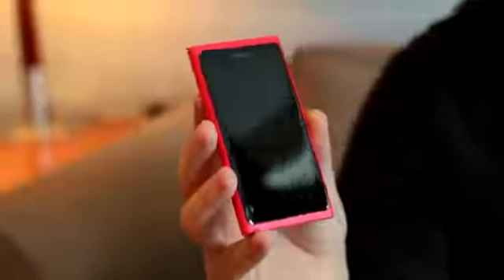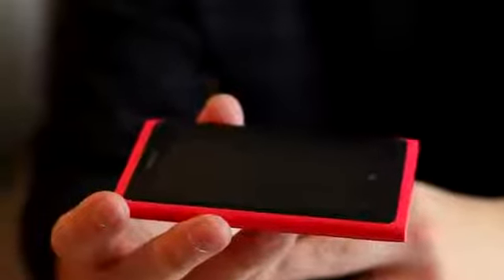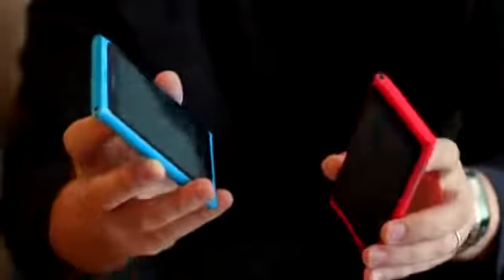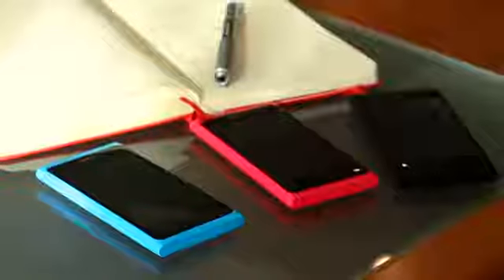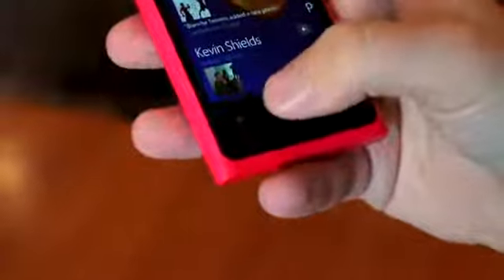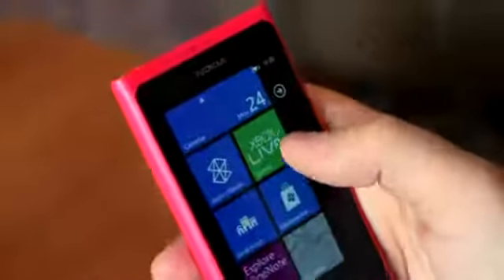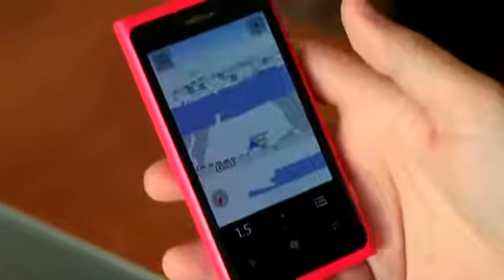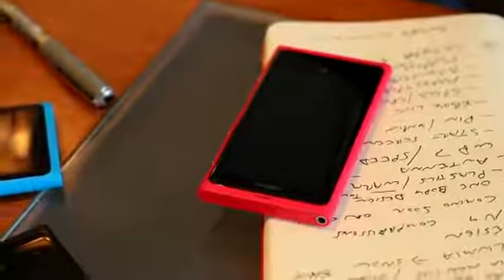Hands on With Nokia Lumia 800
Hands on with the latest smart phone from Nokia running Windows 7.5 Nokia Coversations